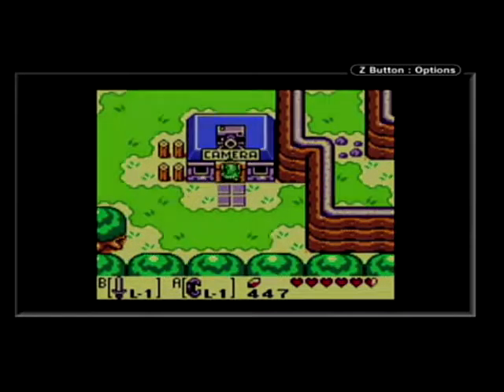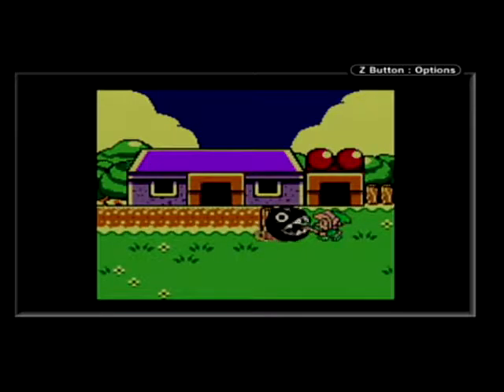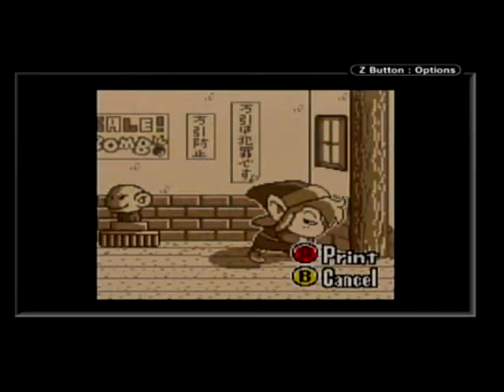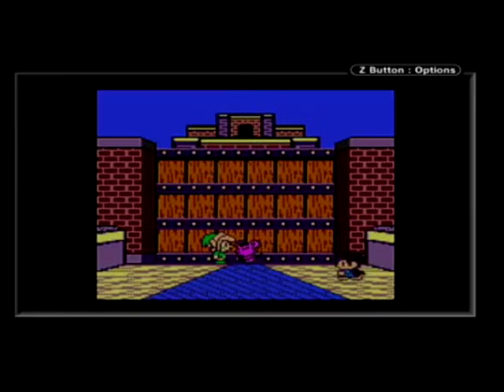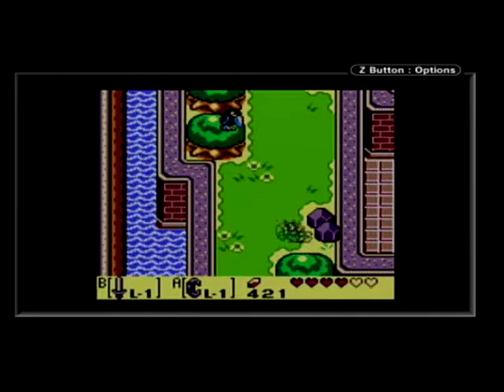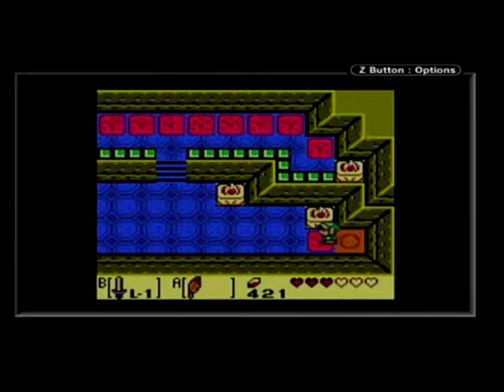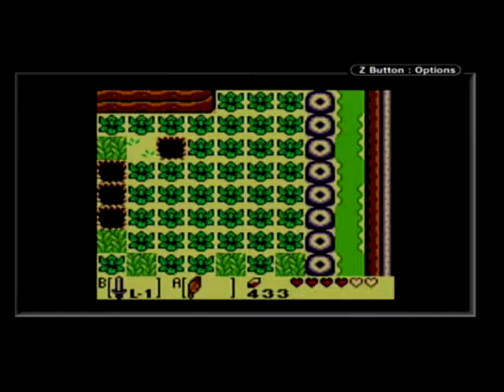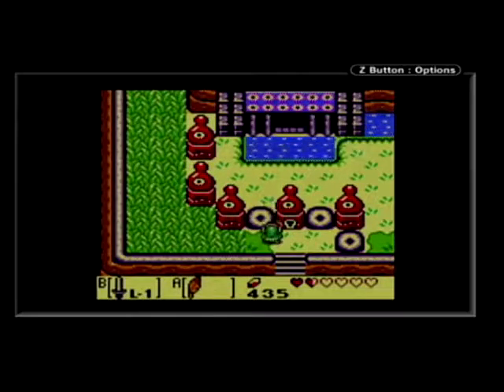Let's Play Link's Awakening DX Part 4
Today I'll show off the pre-dungeon section before the third dungeon.